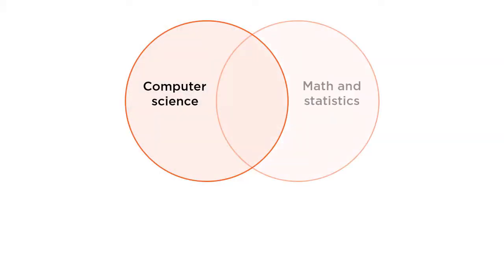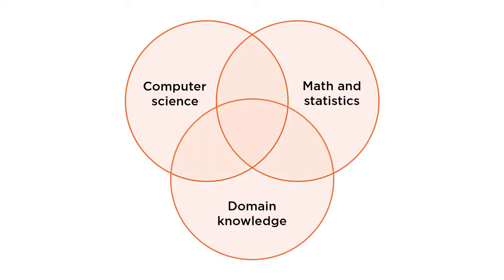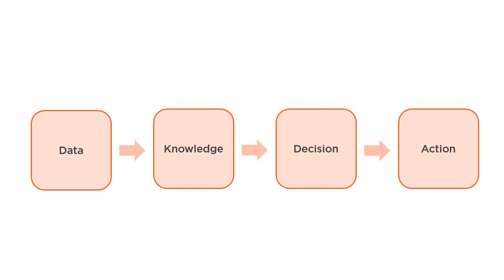What Is Data Science?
Find out in my latest Pluralsight course – Data Science: Executive Briefing.